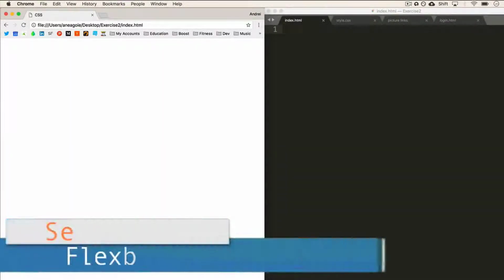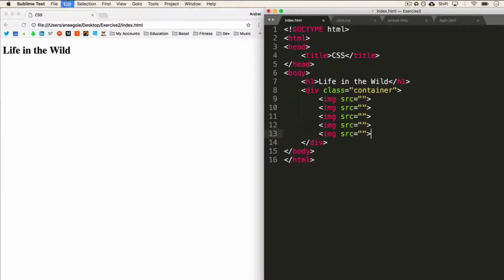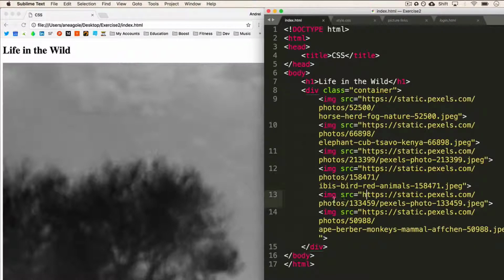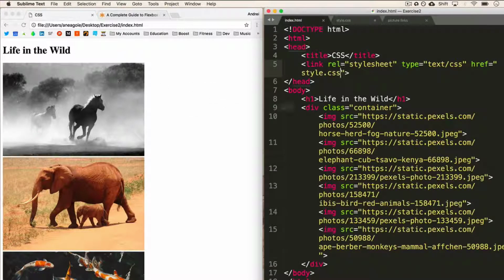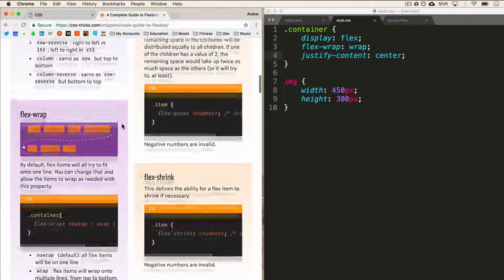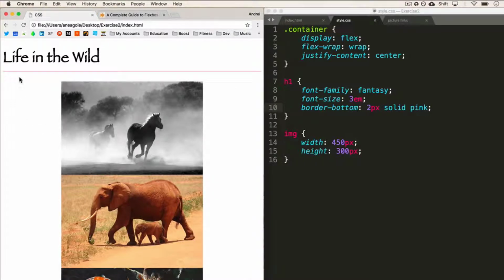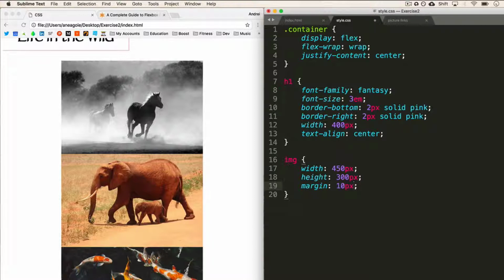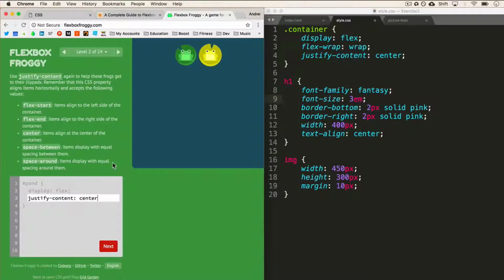Flexbox in CSS